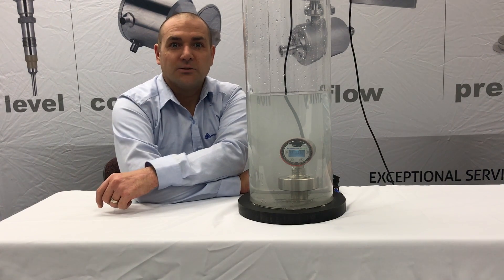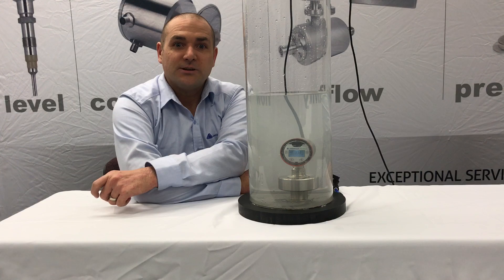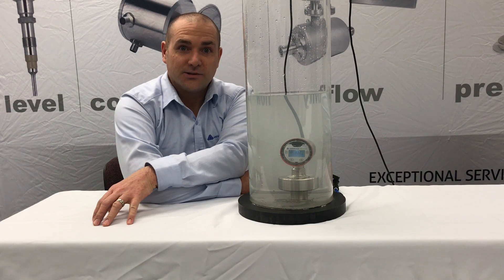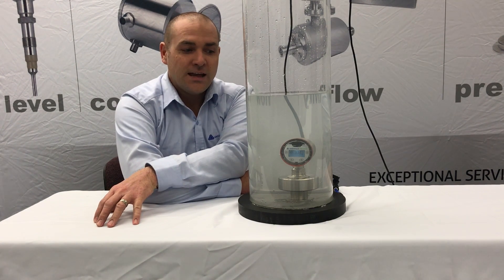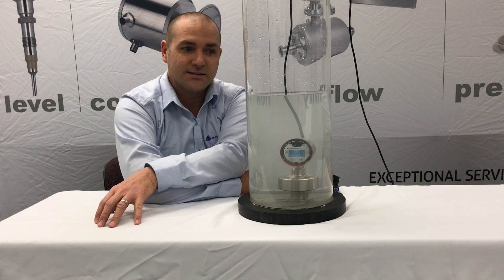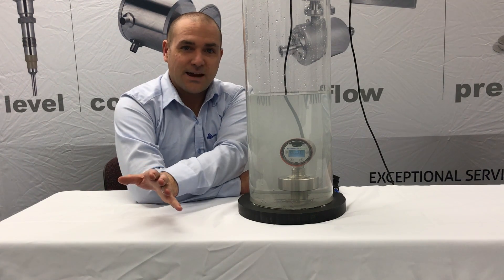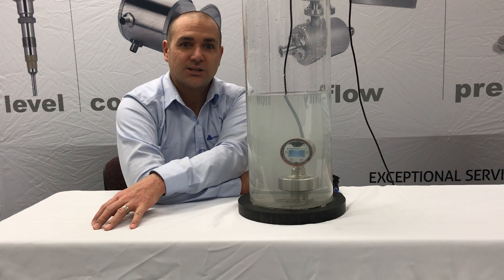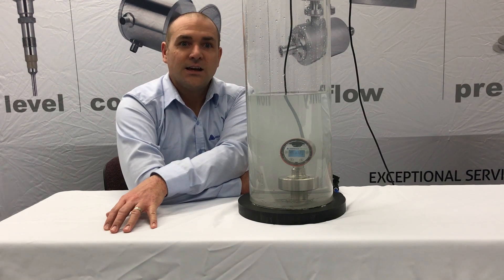L3 Pressure and Level Transmitter works underwater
Paul discuss how the L3 will survive your severe washdown environment Learn More about the L3 Pressure and Level Transmitter on our